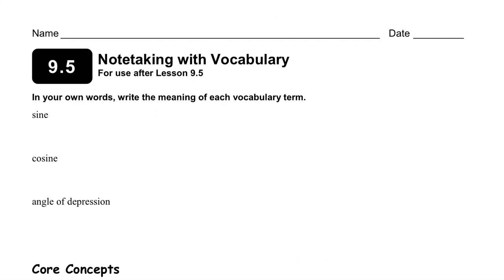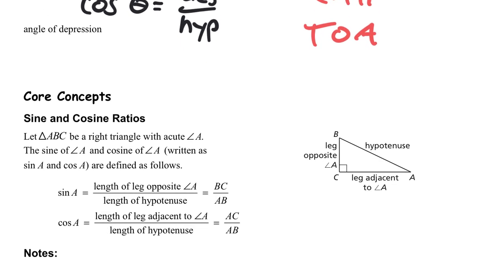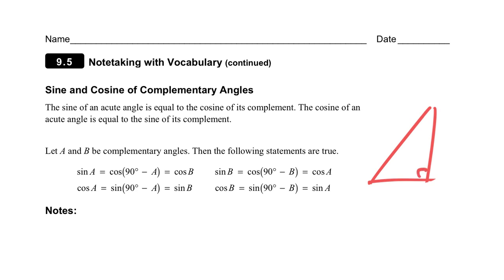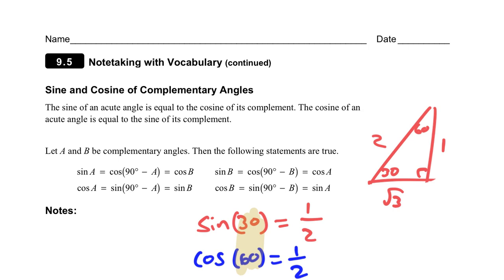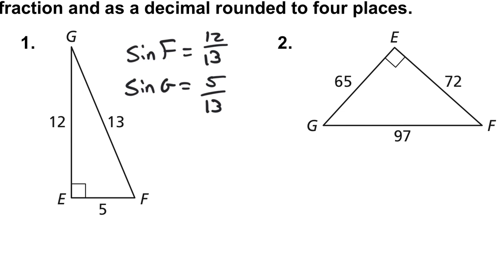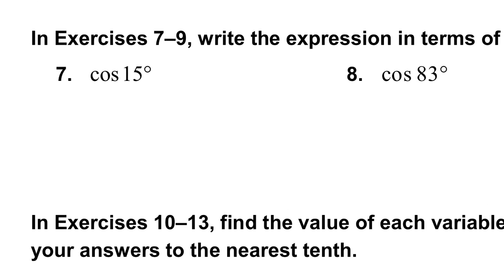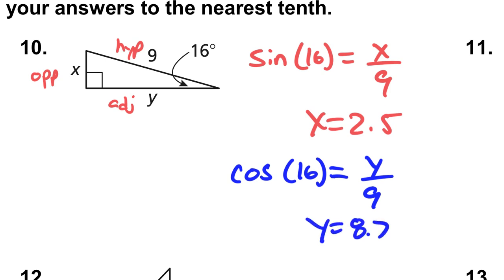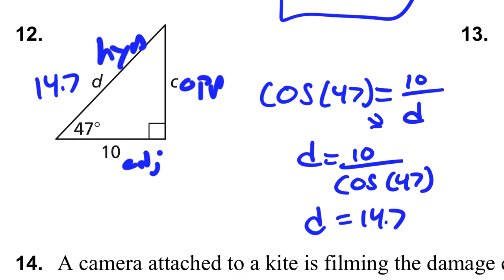Big Ideas Math Geometry - 9.5 Notes Video